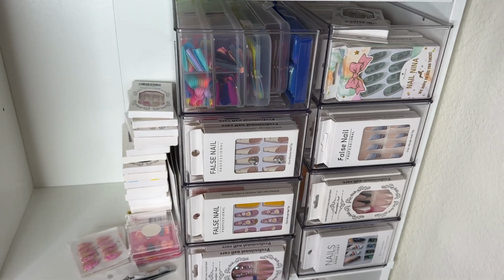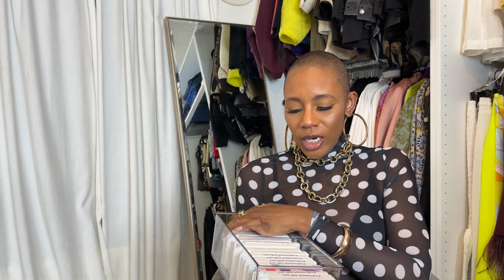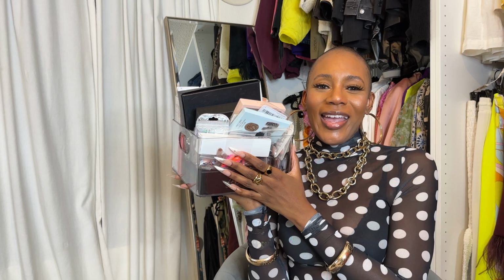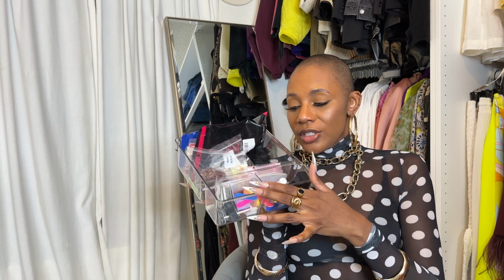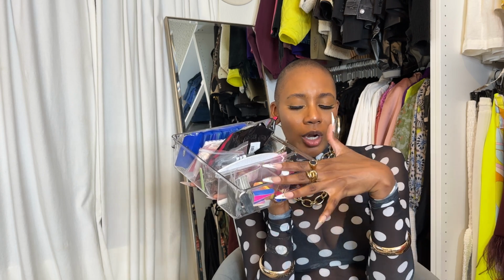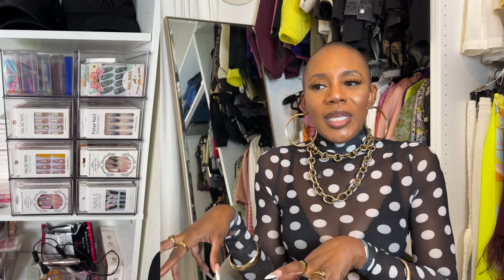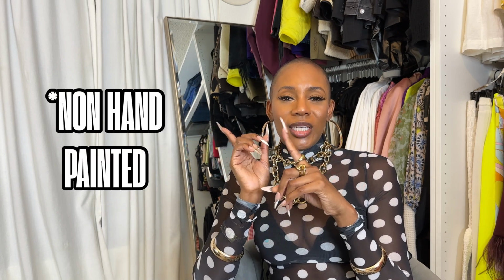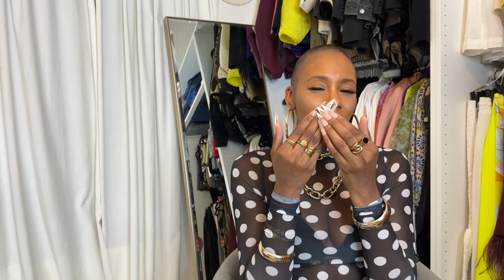MY PRESS-ON NAIL COLLECTION & STORAGE IDEAS 💅🏾 | STYLISH & ORGANIZED NAILS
Welcome to my press-on nail collection and storage video! 💅🏾  In this video, I’m sharing how many presson on nails I have in my personal collection. I’ll also take you through how I organize and store my nails, so they stay in perfect condition and are easy to access when I need to switch up my look. Whether you’re new to press-ons or a longtime fan, you’ll get tips on staying organized and inspired.

If you love creative, stylish nail art or need storage ideas for your growing collection, this video is for you! 💅🏾✨

MARKARTT NAIL FILE
MARKARTT NAIL GLUE
SUPER STRONG NAIL GLUE

Don't miss out on future beauty and fashion content!

00:00 - START
00:35 - CURRENT STORAGE
04:06 - NAIL COLLECTION COUNT

Shop My Posts  🛍